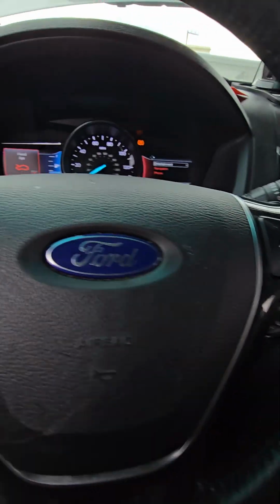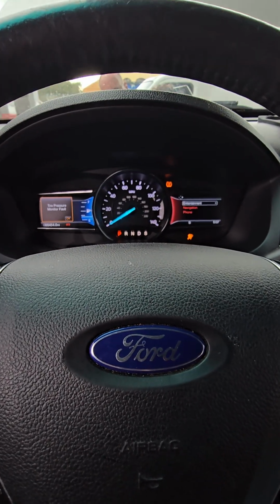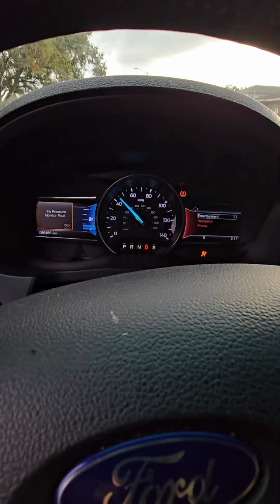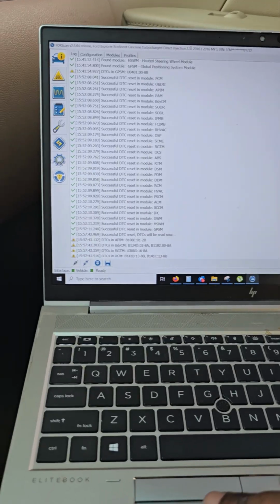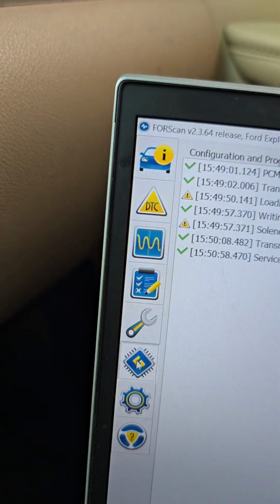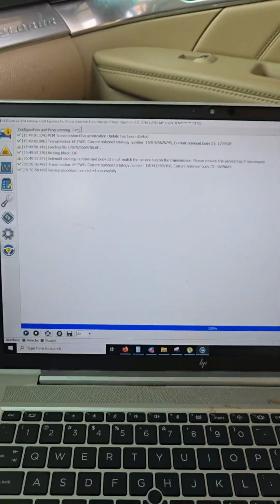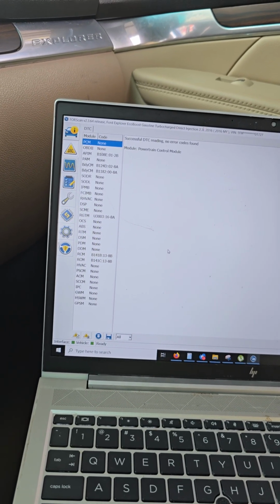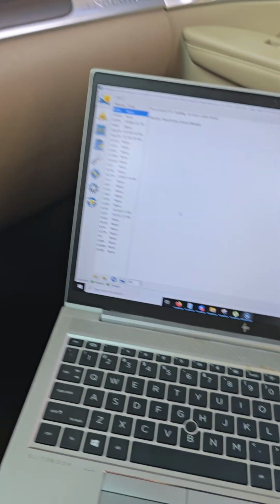2015 Ford Explorer transmission shift strategy update Forscan Lakelandcarkeys.com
Follow my other page to see more of the technical side of automotive locksmith work.